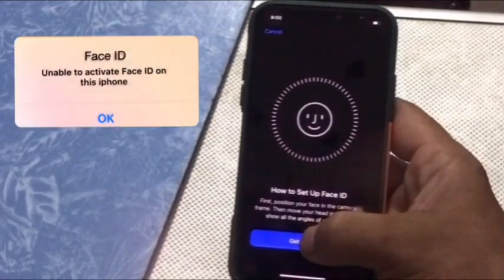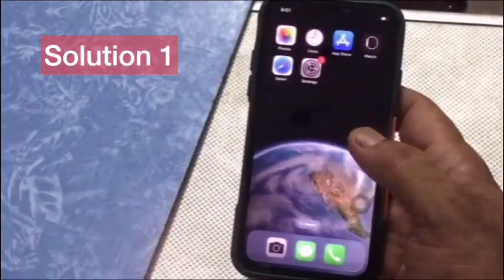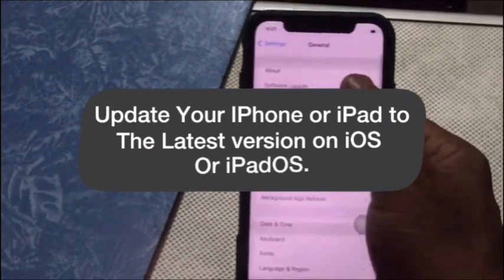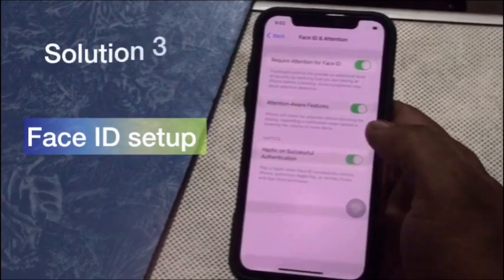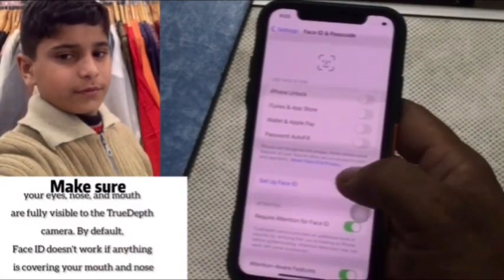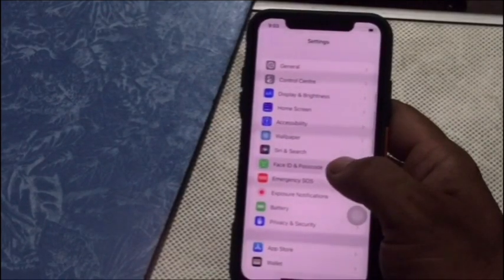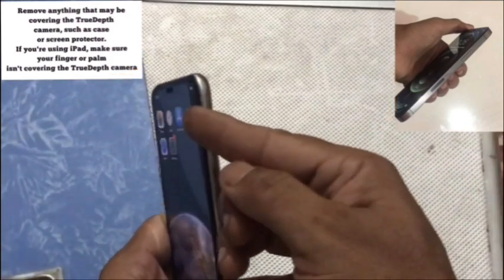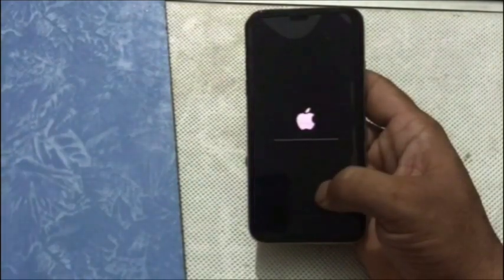2023,FIXED,Face ID Is Not Available Try Setting Up Face ID Later/Face ID Don't Work ON iphone /Pad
How to Fix 2023 Face ID NOT WORKING ON IPHONE OR IPAD?